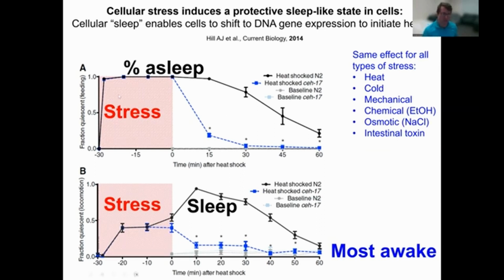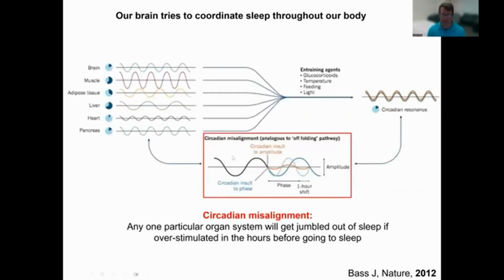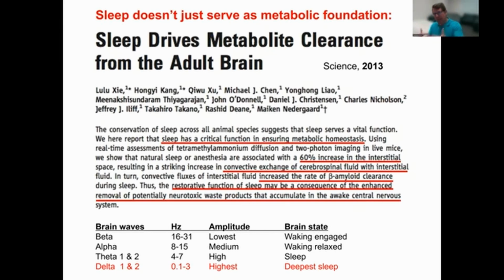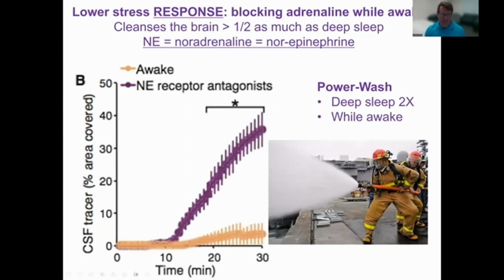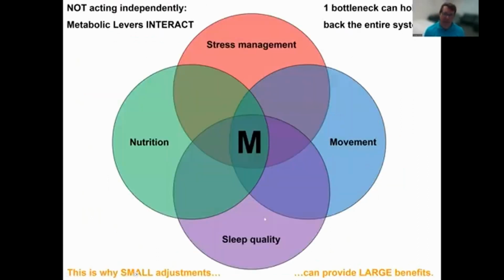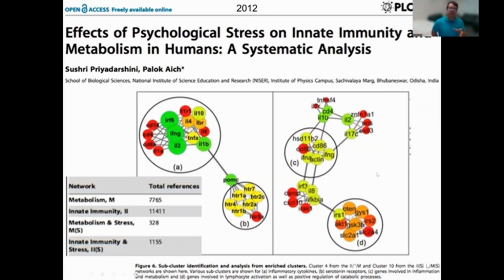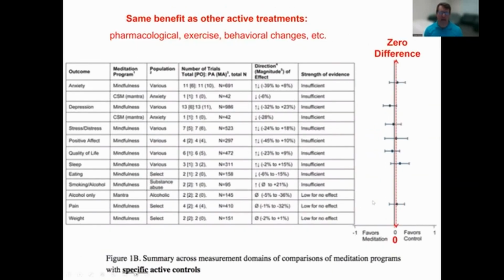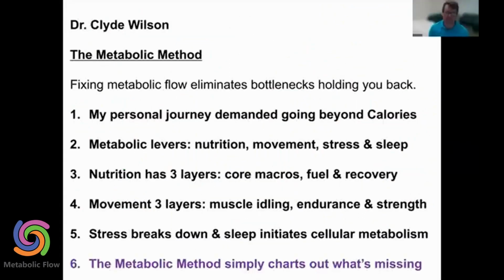5 SLEEP & STRESS The Metabolic METHOD Mini Course DrClyde